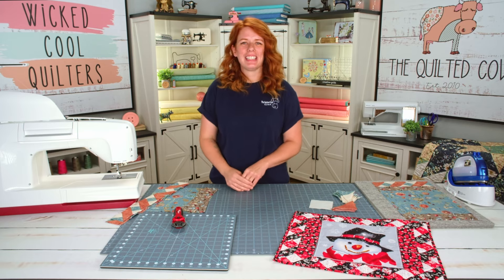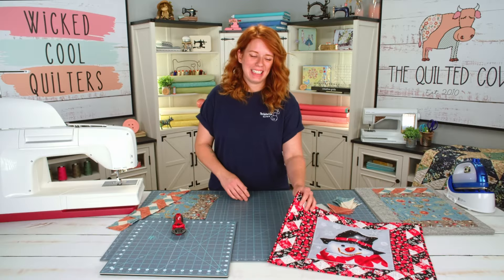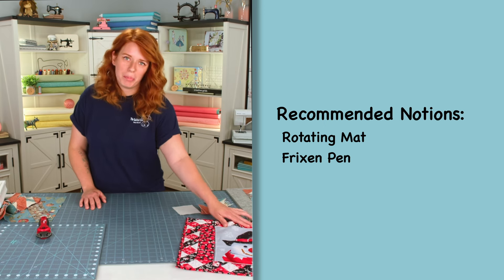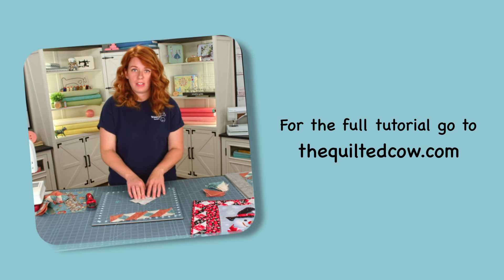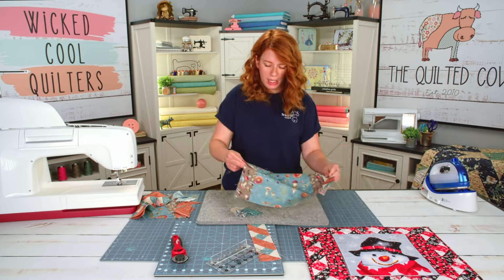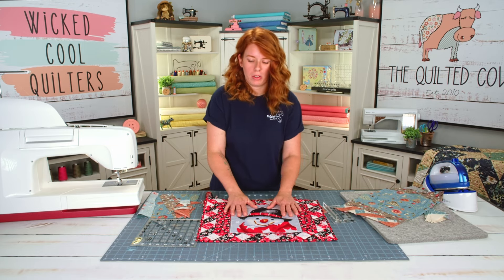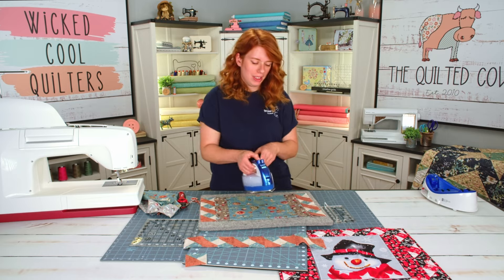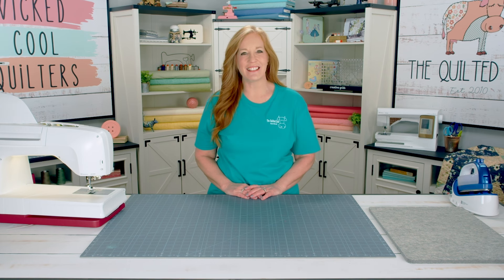Helpful Heifer Placemats #23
Featured in our Sept. 24 Subscription Box. Sew Along with Staci to make these great placemats. Super cute placemats perfect for feature fabric or panel squares! For kits, pattern or full tutorial plz